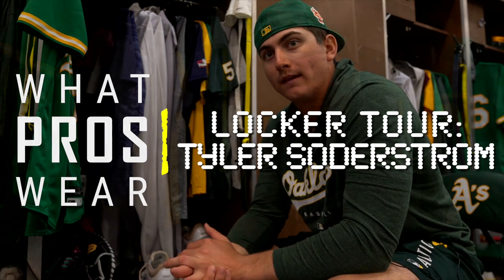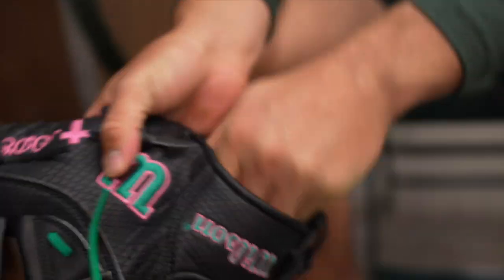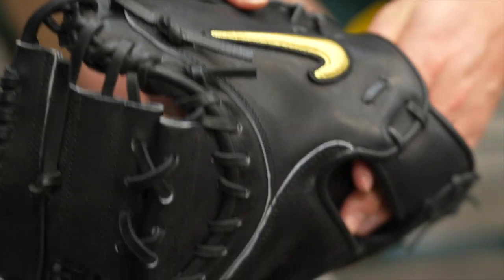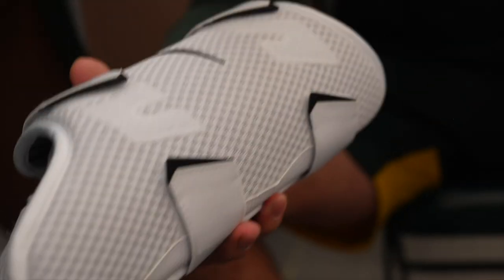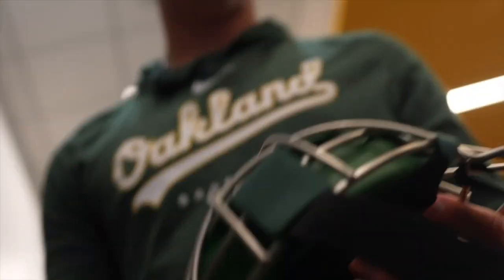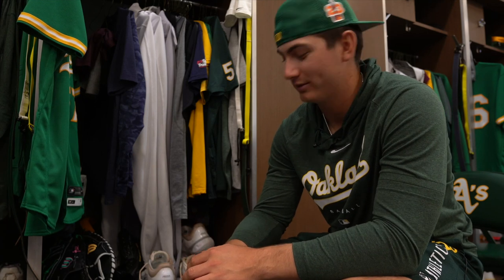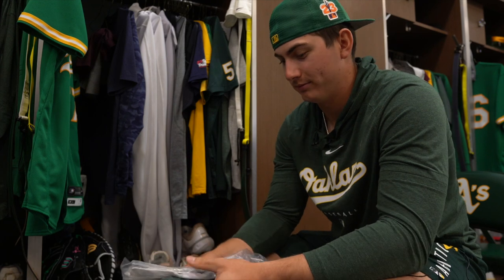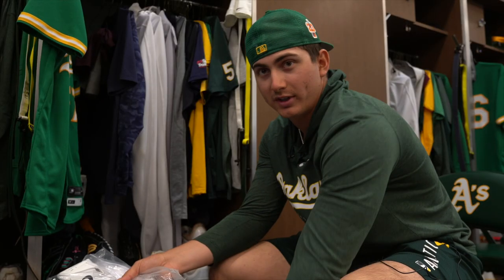Locker Tour: Tyler Soderstrom, Oakland Athletics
No. 1 Oakland Athletics prospect Tyler Soderstrom took us through his locker this past spring training, showing us his Wilson 1B and catcher's mitt, Nike catcher's gear, glove, footwear and plenty of Swoosh accessories, and his go-to fast-food order.